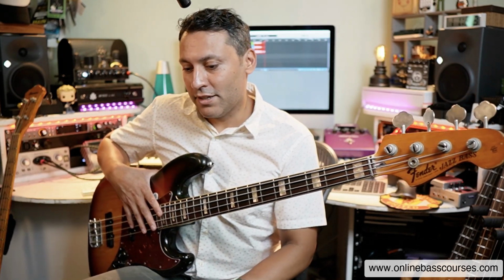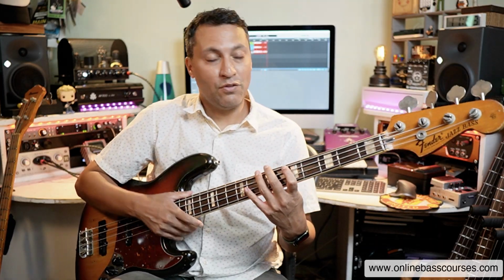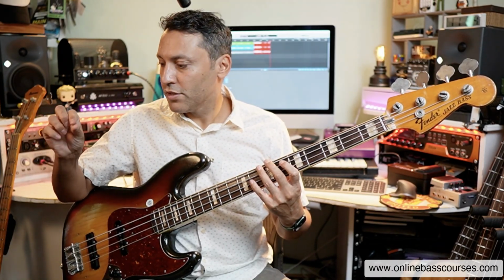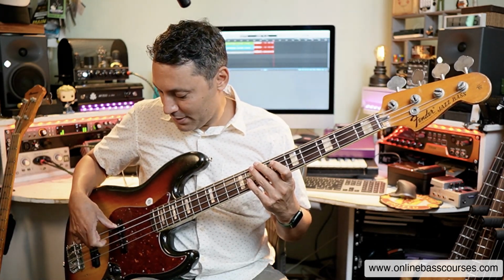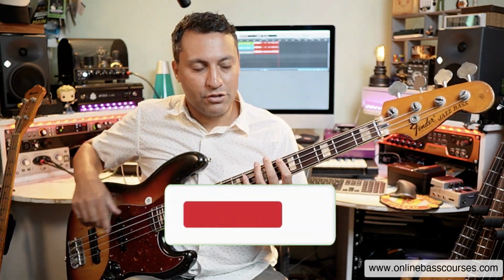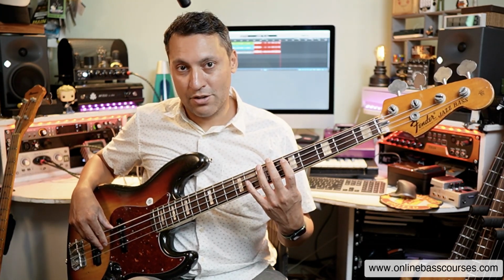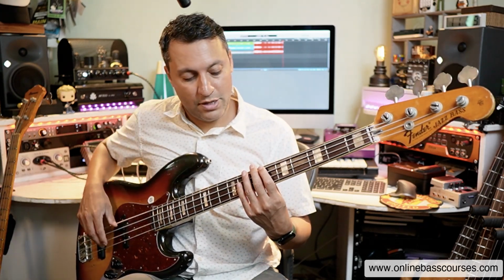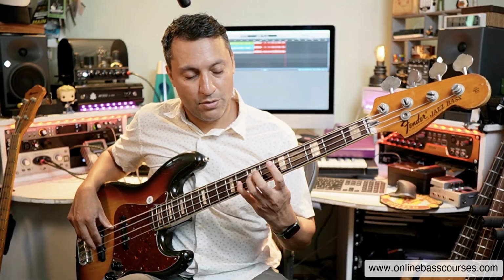Jaco Pastorius Ultimate BASS TONE & TECHNIQUE Tips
If you get something from my lessons and you'd like to support this channel (I'm a one-man operation...) please consider a Super Thanks - the button is below the video and your donation greatly helps me make these free bass lessons.

In this bass tutorial, you'll learn incredibly important bass ton and technique tips directly from a Jaco Pastorius bass lesson.

Looking for a comprehensive beginner bass guitar guide? Try Beginner To Bassist

My Bass Guitar Tuition Books

Support my Bass Guitar lessons

Buying my courses and books also helps (see above).

Your support allows me to create weekly free bass lessons for all.

𝄢Dan 🙏